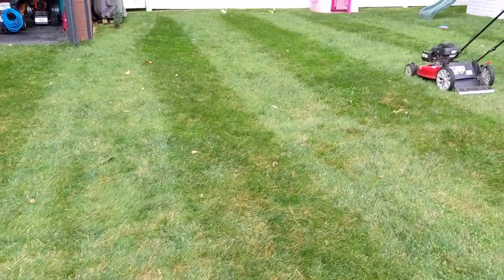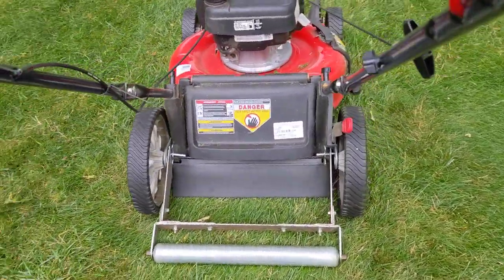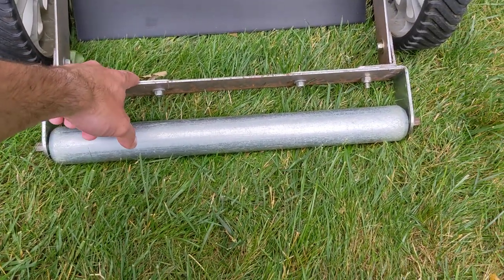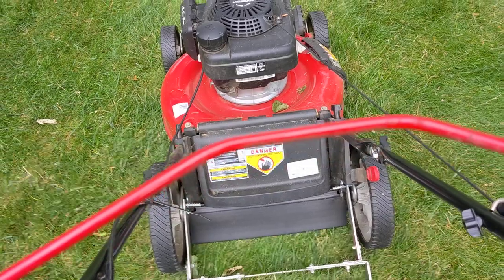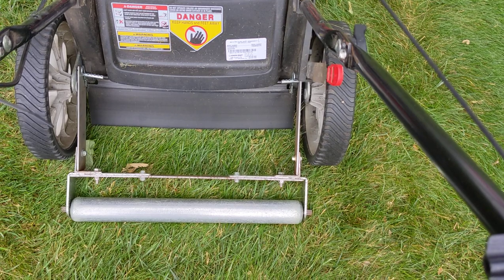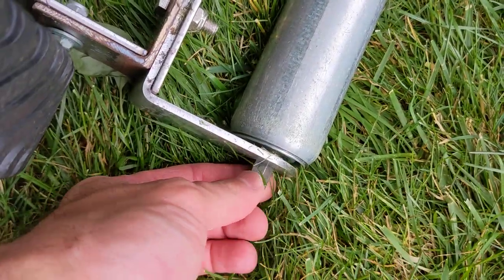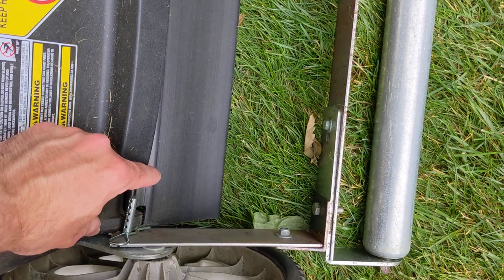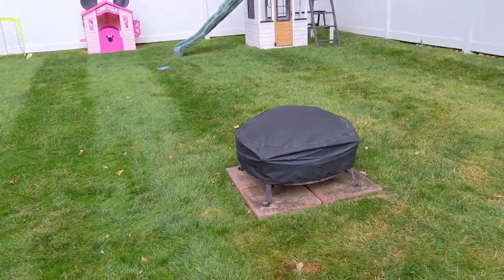How to Make Lawn Stripes DIY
How to Make a Lawn Striper for your Push Mower
Cheap Lawn mower Diy Striping Kit to achieve Grass Stripes and retain the ability to use your grass bag.
Axle Brackets
Clevis Pins
Hitch Pin Clips